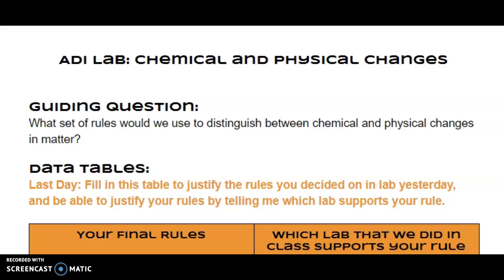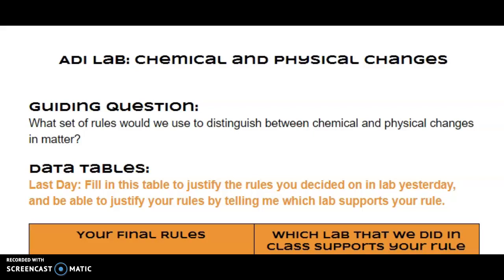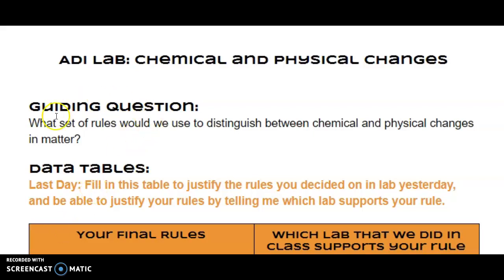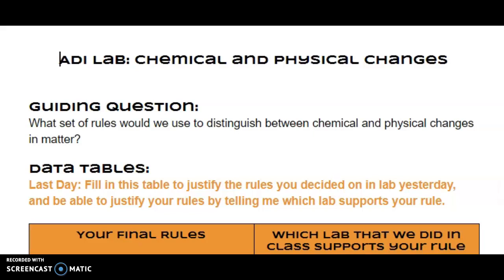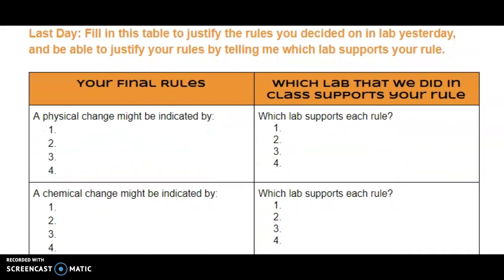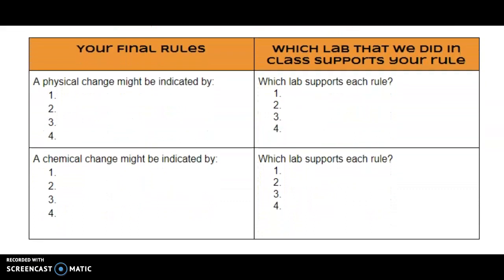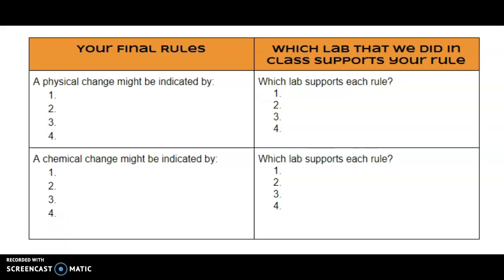October 6 at home learning